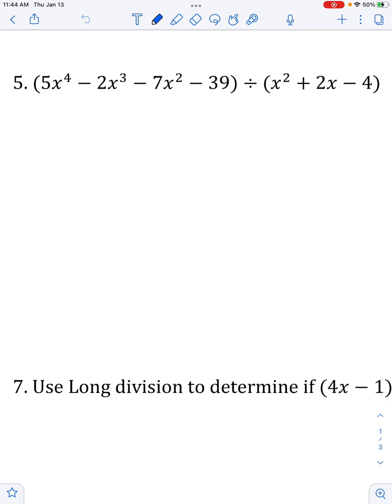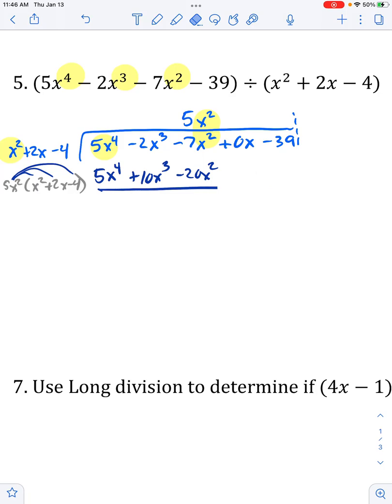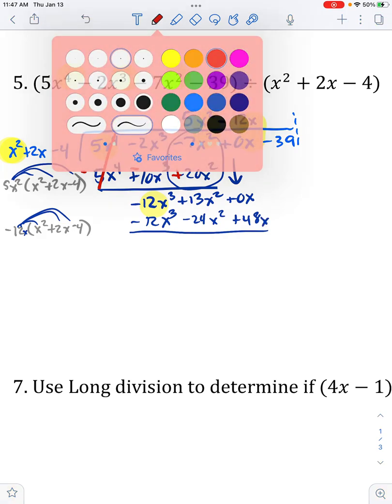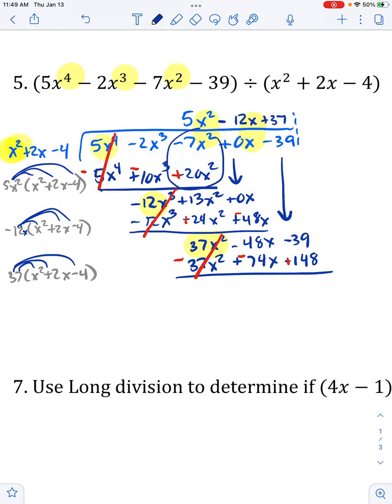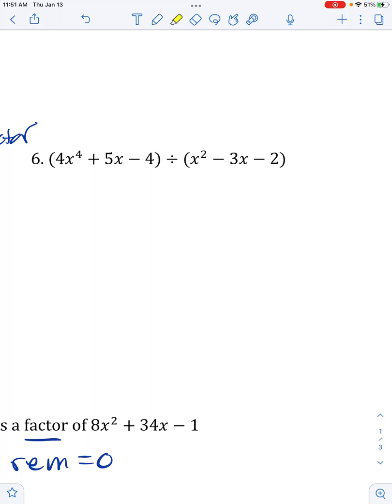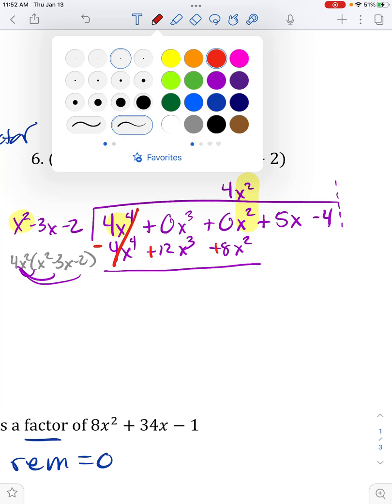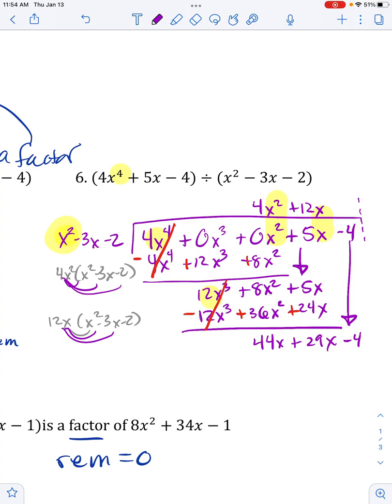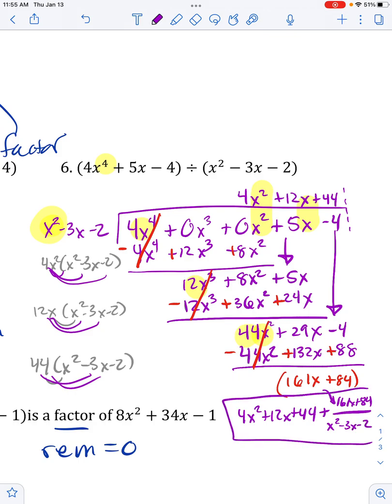Polynomial Long Division Examples